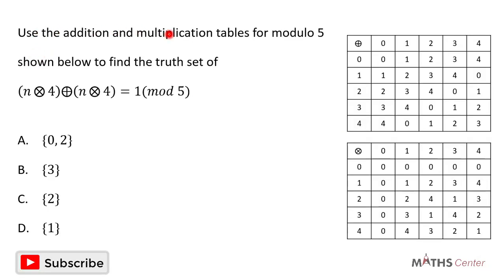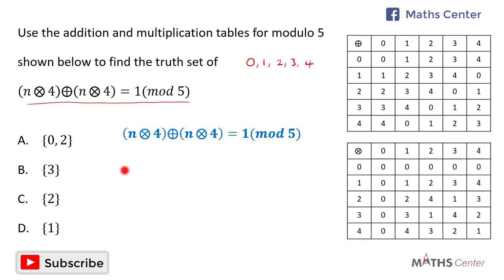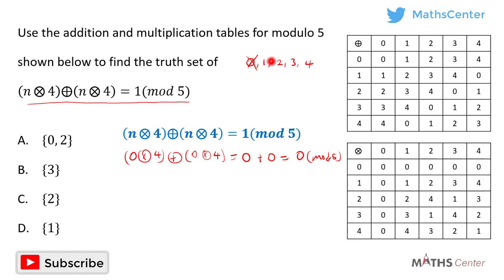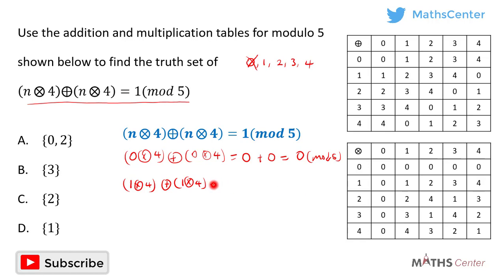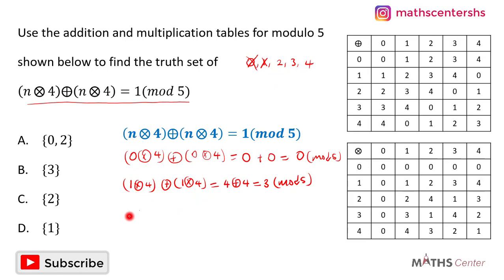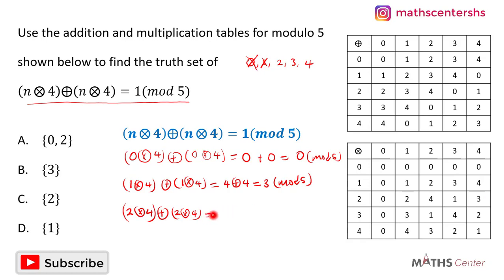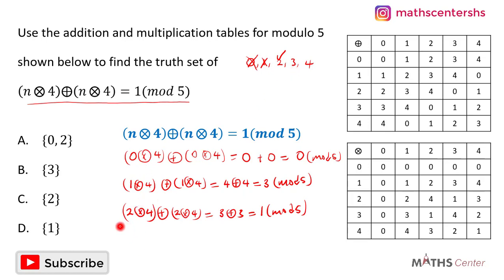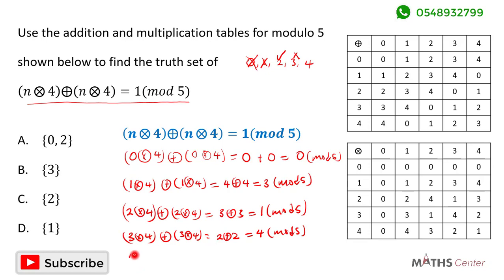Modular Arithmetic | Likely Examination Questions | Maths Center